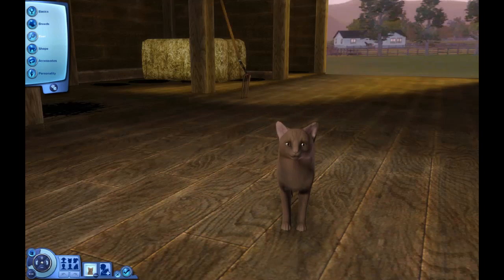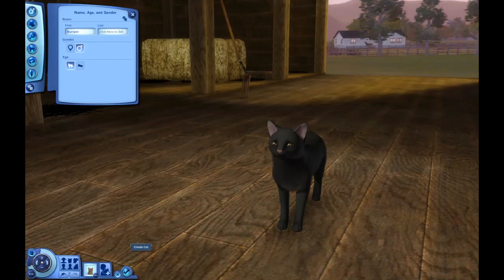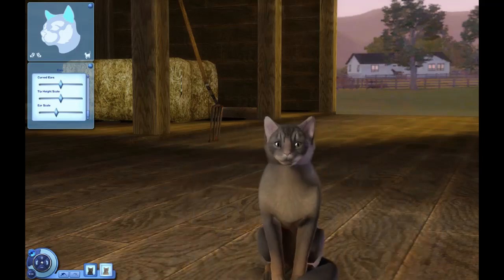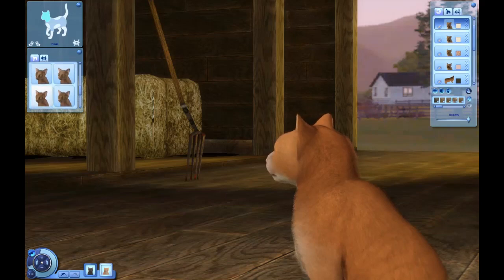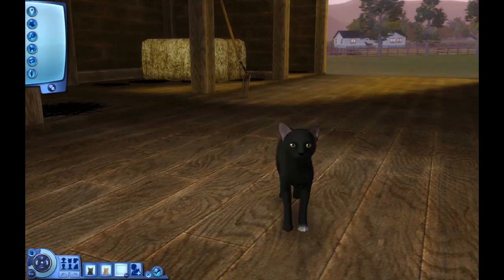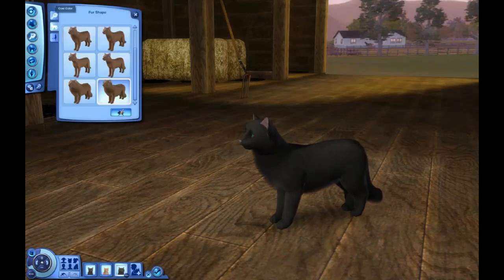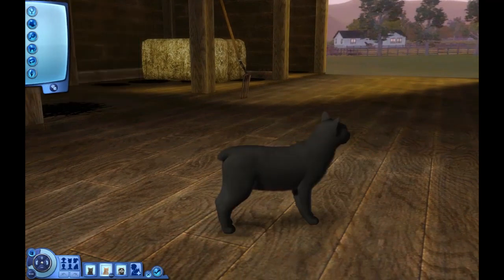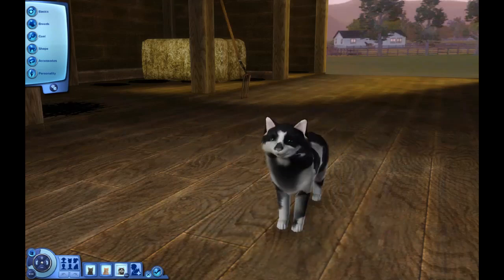Creating Your Custom Warrior cat's 🐾🐈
If you want to submit a custom cat please wright in the comments their coat colour, eye colour, fur lenght, if they have a tail or not, how long their tail is, name and traits.